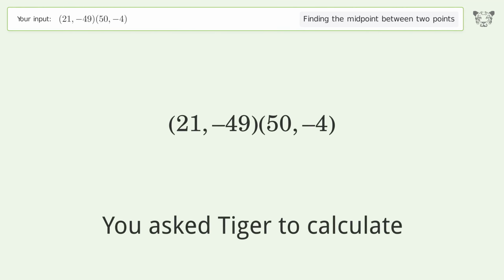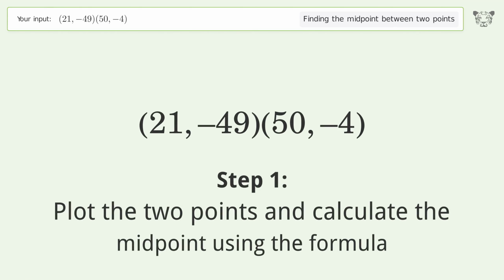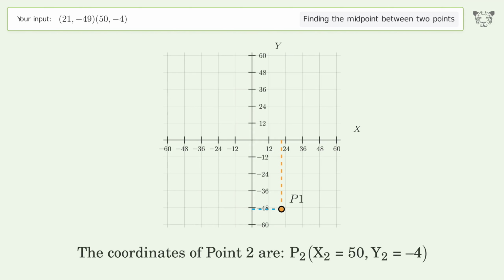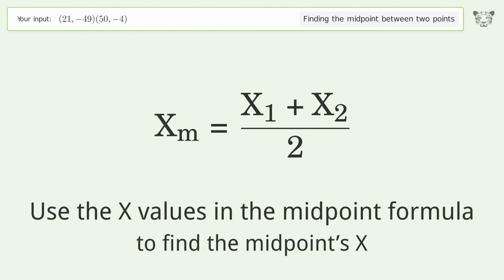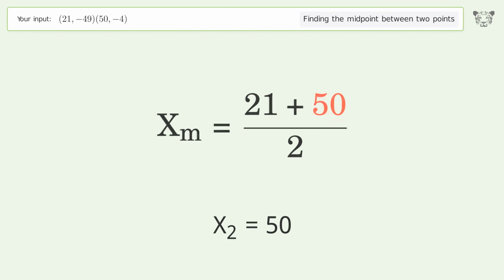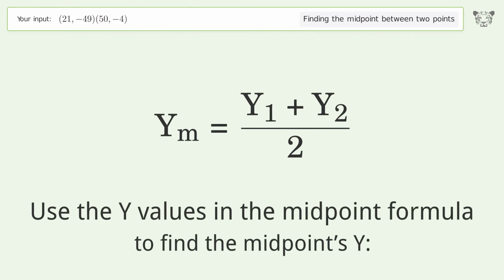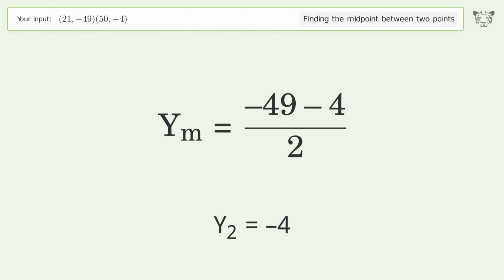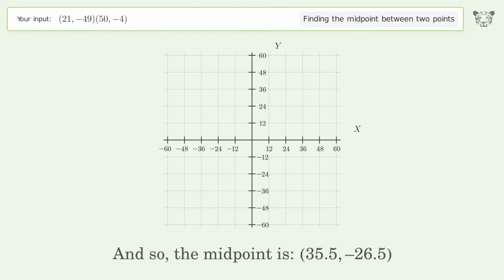Find the midpoint between two points p1 (21,-49) and p2 (50,-4): Step-by-Step Video Solution